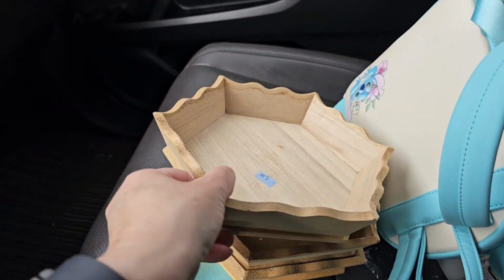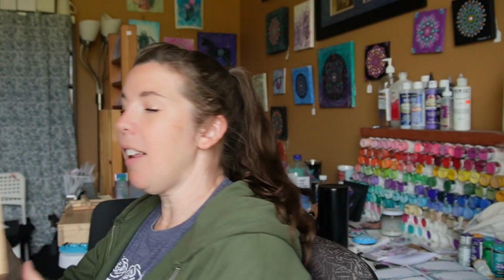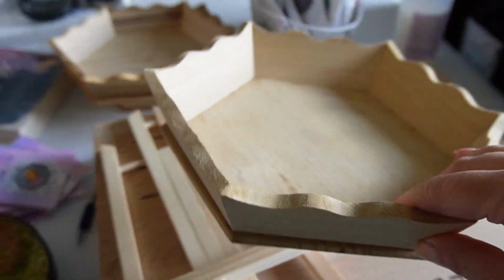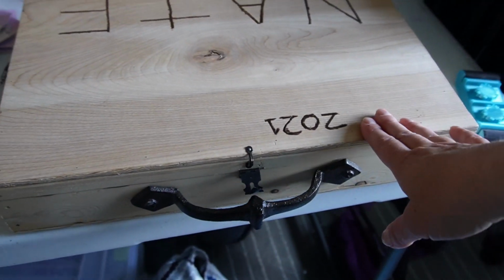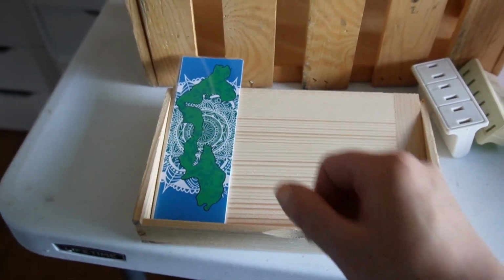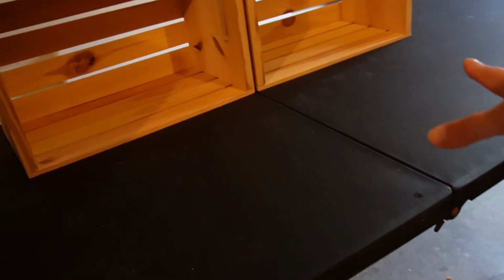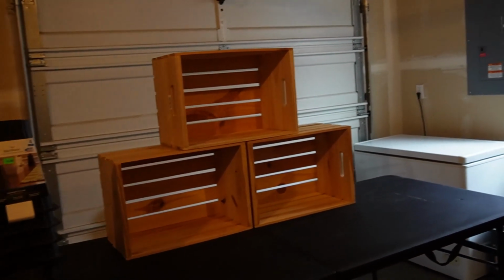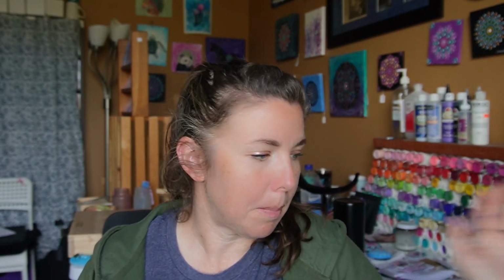Studio Vlog #47 | First Market of the Season, Thrift Store Finds, Shop Update & Notepad Making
Welcome to Studio Vlog #47! In this episode, I dive into my first market of the season and share how everything went. Join me as I give you a behind-the-scenes look at the excitement and challenges of the market day.

I also take you along on a thrift store adventure! I'm on the hunt for unique pieces to update my booth display, and I can't wait to show you the treasures I find. Thrift shopping is always full of surprises, and this trip is no exception.

Back in the studio, I'm working on making notepads, which have been a hit lately. Watch as I fill an order and share some tips on creating these popular items.